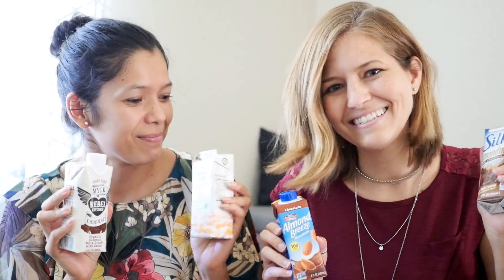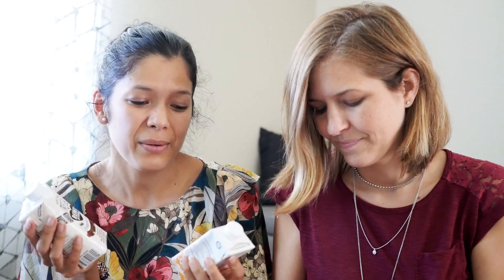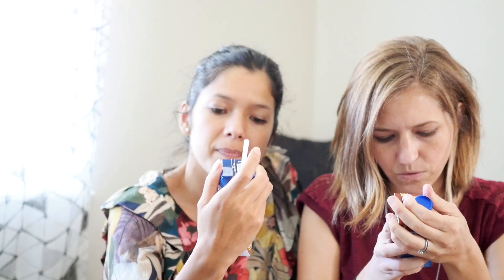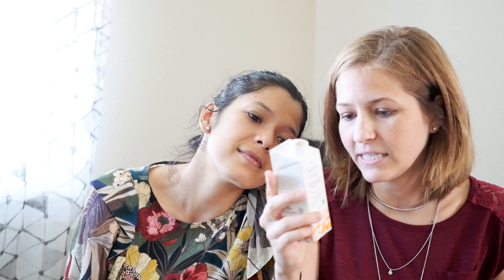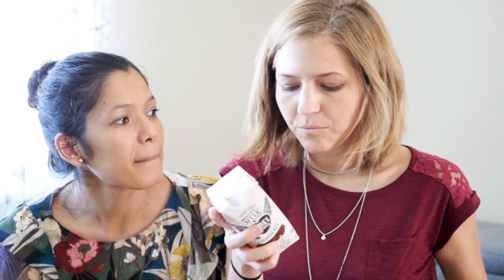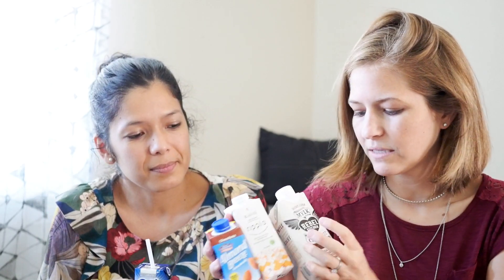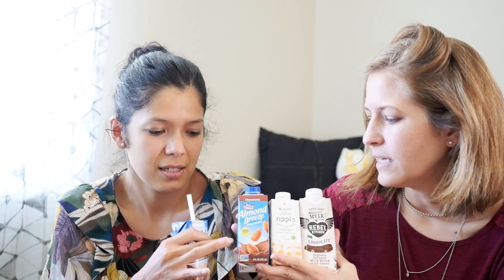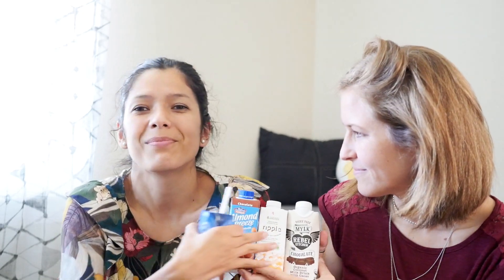Vegan Chocolate Milk Face-Off!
Toni and I (Michelle) try four brands of single-serving vegan chocolate milks and share our favorites. Cheers!

Have you tried any single-serving vegan lunchbox-friendly chocolate milks? Let us know your favorite below!

This video was made in collaboration with Toni Okamoto from Plant Based on a Budget

▹▹▹ ABOUT ME ▹▹▹

My name is Michelle Cehn, and I'm the founder of World of Vegan and a vegan filmmaker on a mission to change the world one video at a time.

▹▹▹ MUST WATCH FILMS ▹▹▹